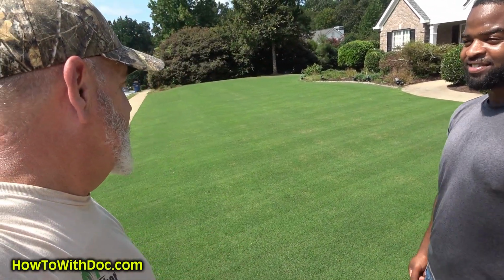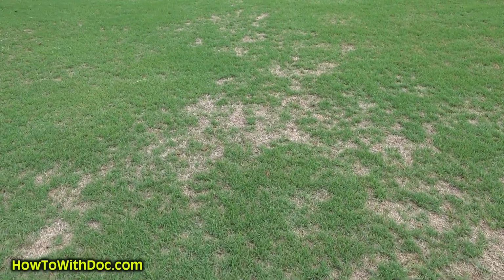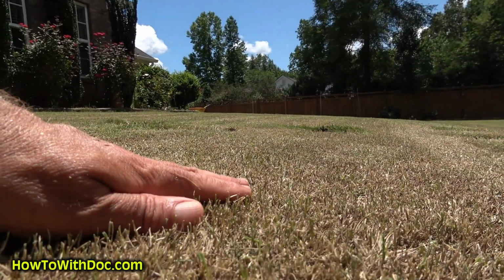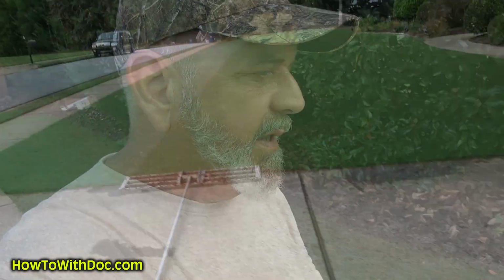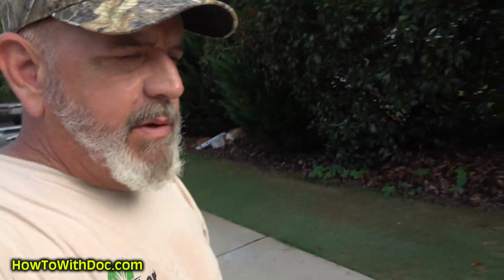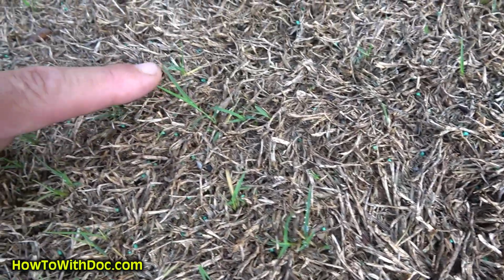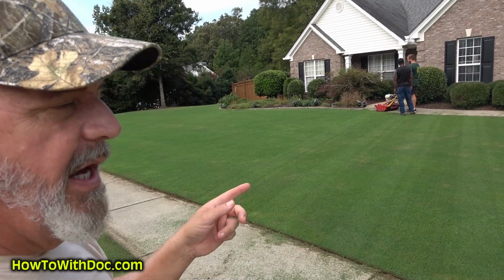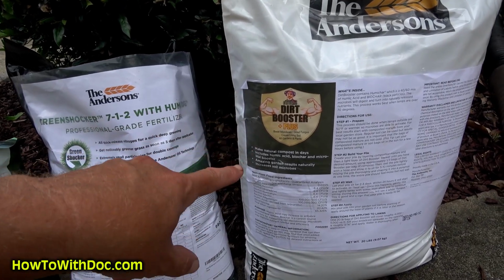Fixing an Ugly Lawn - 2 Week Cure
Doc shows how he fixes the the ugly lawn after 2 months of no care.  In about 2 weeks the ugly lawn is looking great.  The back lawn might need an over seed if he wants to speed up the recovery.  Learn about the heat, drought, grubs, and more.